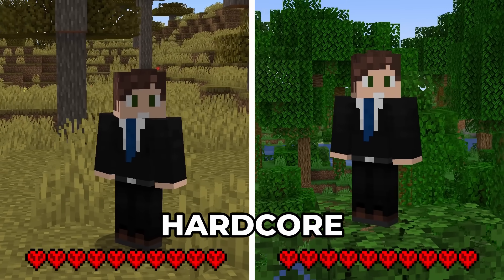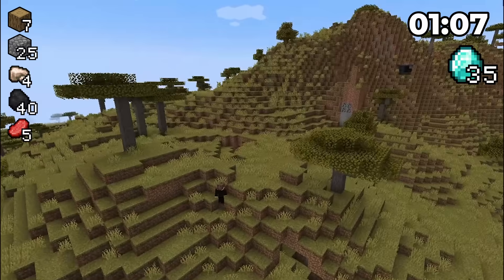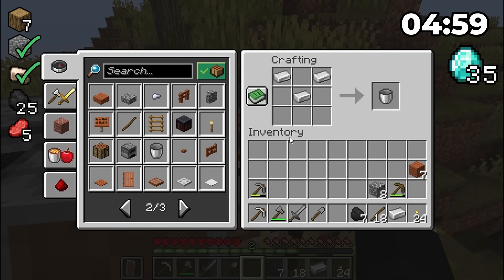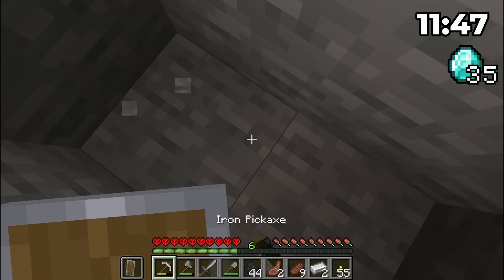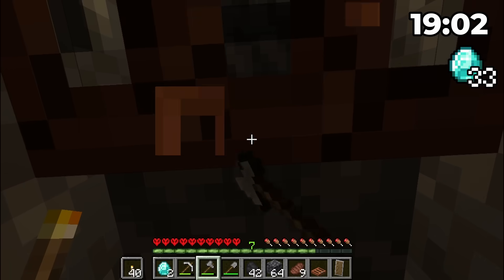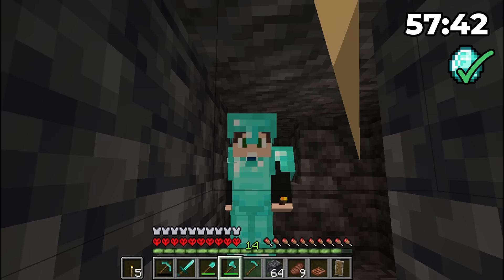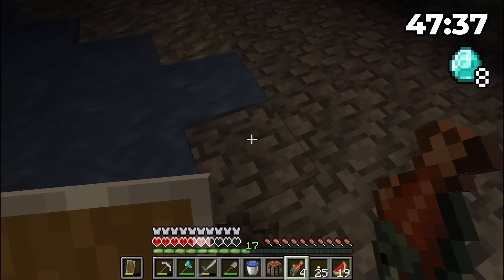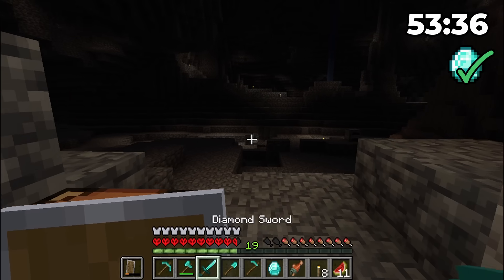2 Ways To Get FULL DIAMOND GEAR In Less Than 1 Hour In Minecraft 1.21 (Java & Bedrock)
📖 Video Overview:
Finding diamonds In Minecraft can be hard and can take a lot of time. But it doesn't have to be that way. In this video I will show you how you can get full diamond gear in less than 1 hour after you start your world using 2 different method. I show them to you by playing 2 different hardcore words. After watching this video, you will know that finding diamonds will be easy!

🕒 Timestamps:
00:00 Intro
00:25 Preparation method 1
00:50 The Save & Simple Method
05:44 Preparation method 2
06:30 The Bold & Brave Method
14:15 Challenge

Hardcore World seeds that I played in:
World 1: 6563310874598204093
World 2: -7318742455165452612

Merchandise is currently in development.